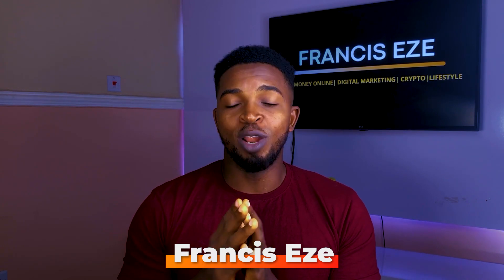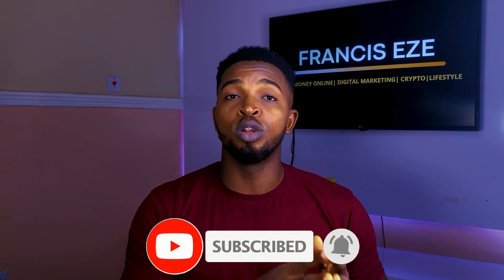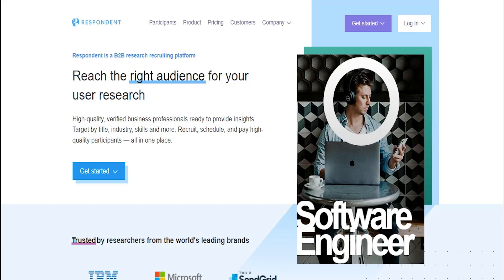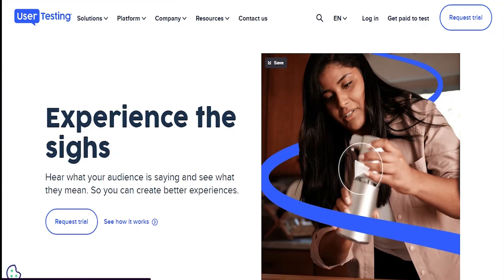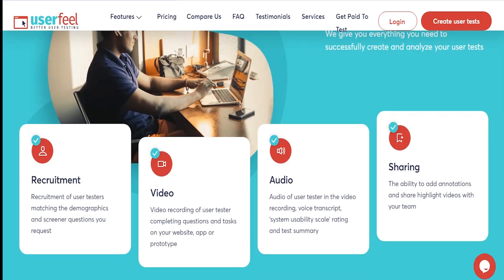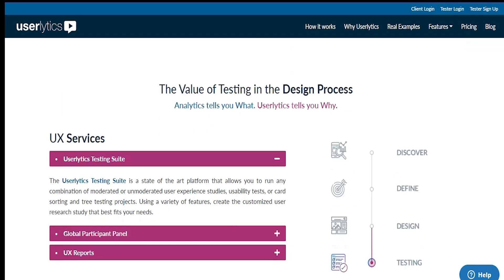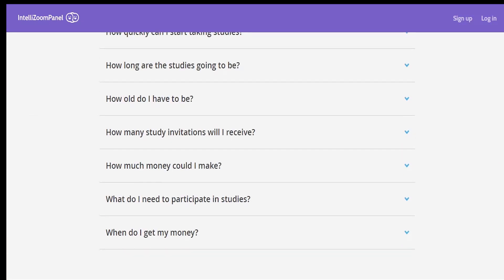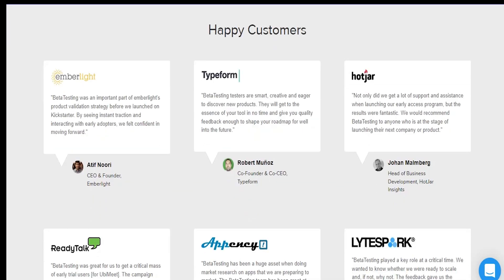Websites That Pay You to Test Websites | What Apps Make You Earn Money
Can You Make Money Testing Websites?

In today's video we will be showing you Websites That Pay You to Test Websites.  that pays you to test websites. According to Wikipedia definition, Web testing is software testing that focuses on web applications.

We can say it's a complete testing of a web-based system before going live can help address issues before the system is revealed to the public. So basically, you are making sure the website functions properly before it's launch.

What Apps Make You Earn Money?

Now, let's dive in.